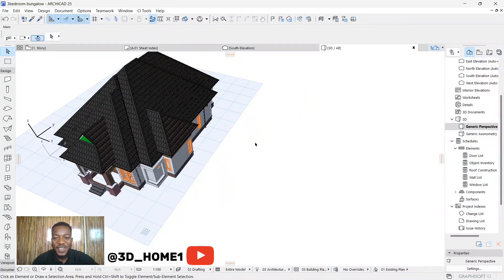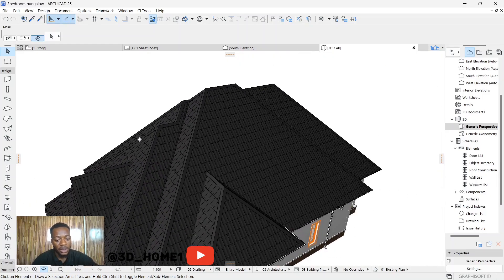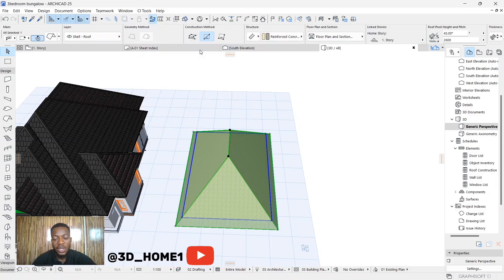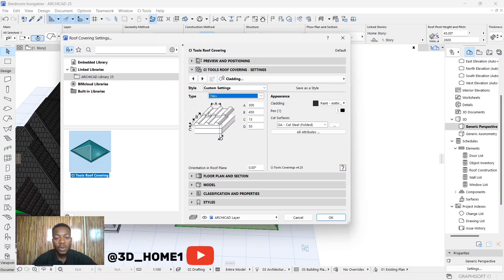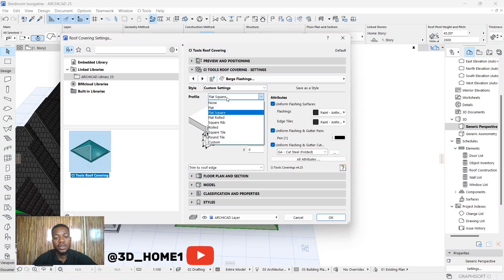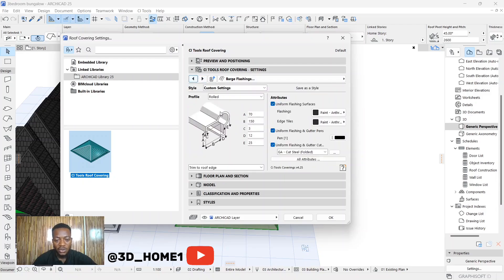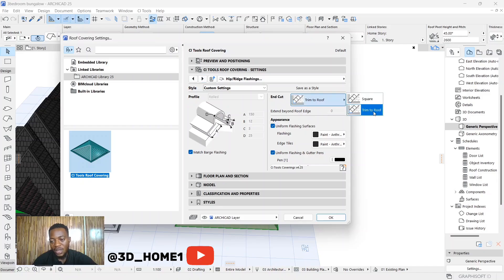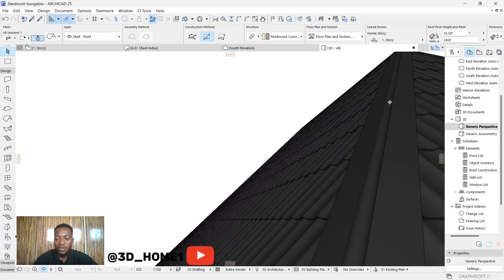Ridge Cap in Archicad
In this Archicad tutorial, you will be learning how to assign various types of ridge Cap to your roof in Archicad